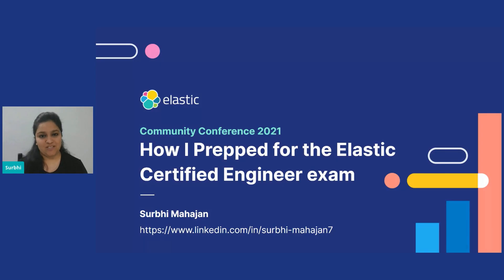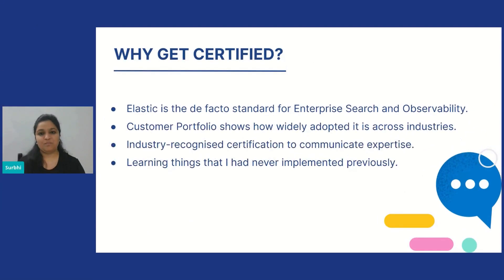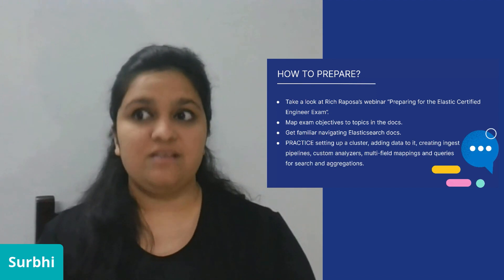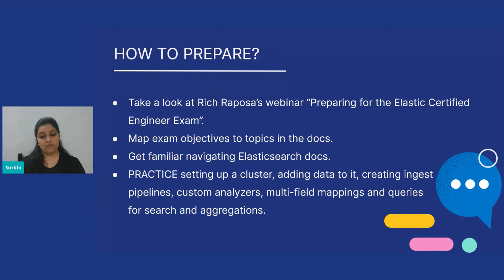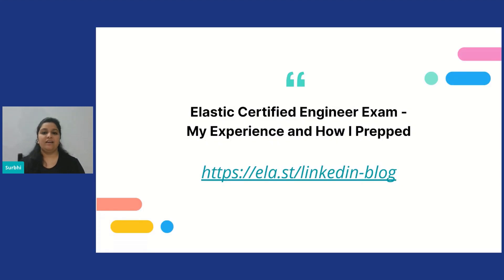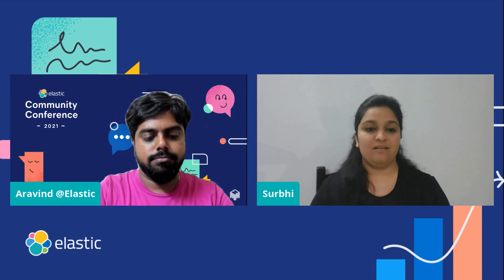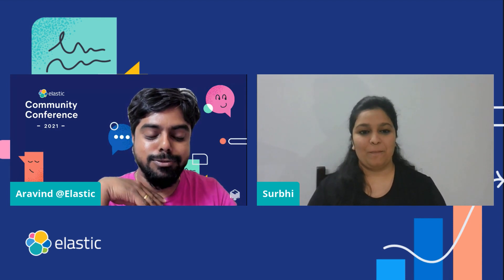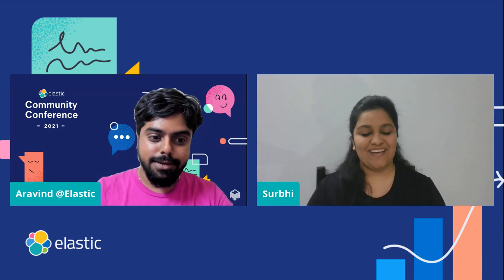How I prepped for Elastic Certified Engineer Exam - ElasticCC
Join Surbhi Mahajan, Analytics and Development Engineer and Elastic Certified Engineer, as she shares insights into her journey of becoming an Elastic Certified Engineer. In this talk, Surbhi dives into the motivation behind pursuing the Elasticsearch certification, the exam preparation process, topics covered, self-study tips, how to leverage documentation & online resources for hands-on practice and the exam experience.

About the speaker: Surbhi is an Elastic Certified Engineer and a Community Organizer for Delhi Elastic User Group, India. She is passionate about tech, interacting with people, and learning from them.